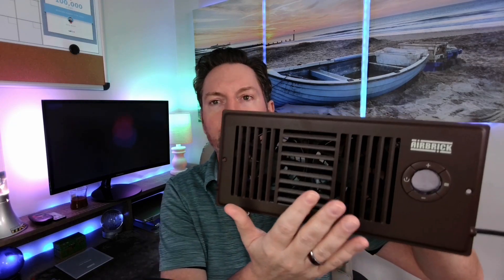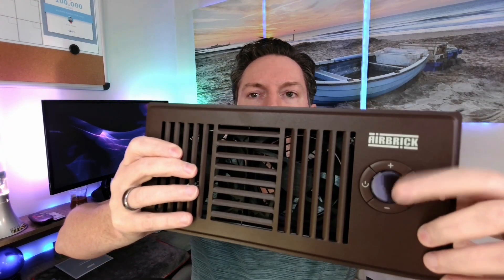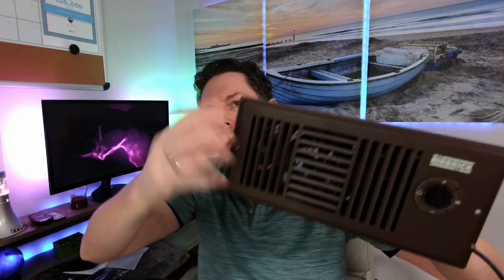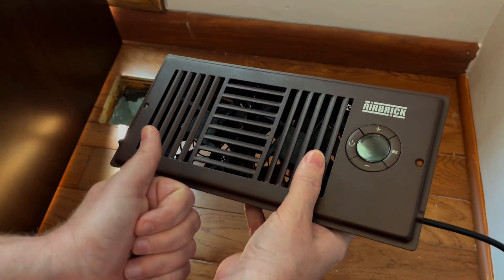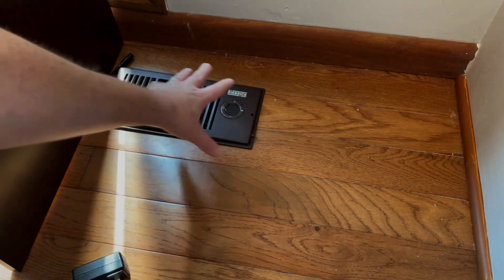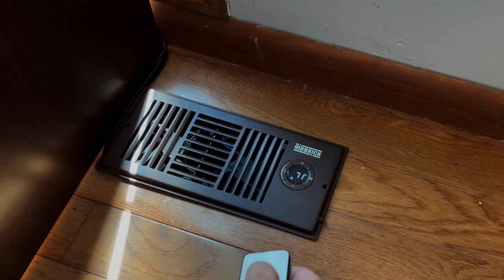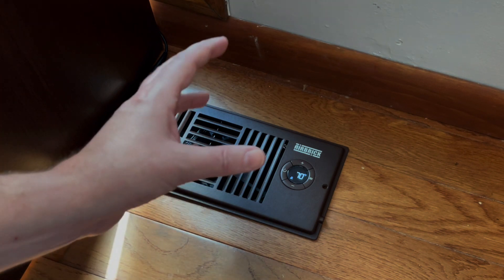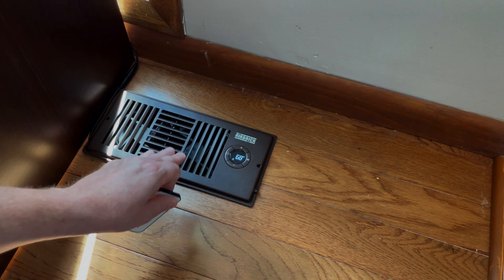Inside Look At The Airbrick Smart Vent Booster Fan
In this video, I am going to show you an inside look at the Airbrick Smart Vent Booster Fan. Here is the brown model shown in this video

There are both white and brown models available and I absolutely love using both! I have noticed a significant increase in regular temperature in each room I have an Airbrick which previously had little to no air coming from the vents.

It's so frustrating that there is always that one room in the house where I cannot get the temperature just right. With this Airbrick smart vent booster fan, that problem is officially solved! The Airbrick seamlessly fits into wall or floor registers, improving the airflow from underperforming vents and boosting bedroom or any other room comfort while reducing energy consumption, providing your heating system or AC airflow.

This booster register fan is crafted from high-quality anodized aluminum and features a modern, sleek design, the Airbrick duct booster fan adds a touch of sophistication to any home interior. Available in both matte-white and matte-brown finishes, this fan is sure to complement any décor style. This specific booster register fan will fit 4x10 inch register holes, making it a convenient and easy upgrade for your floor or wall register.

🔴 Want to see even more? Check this out